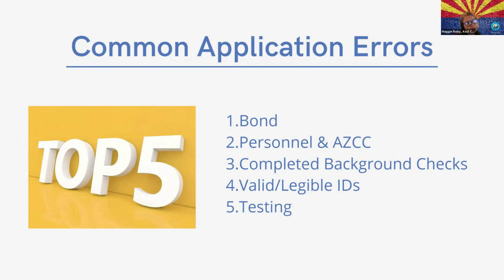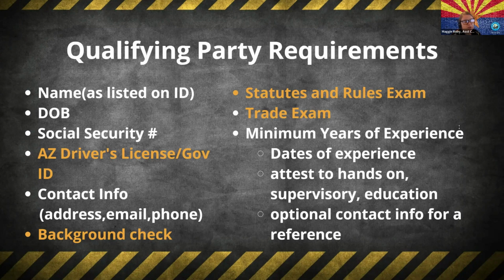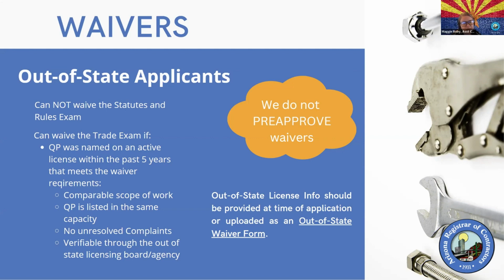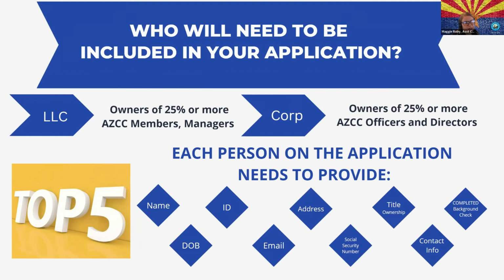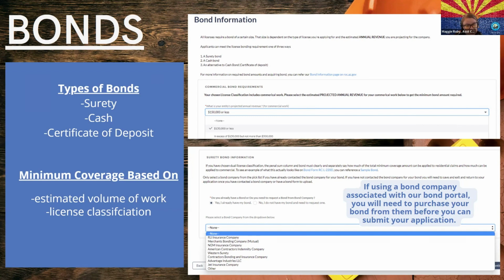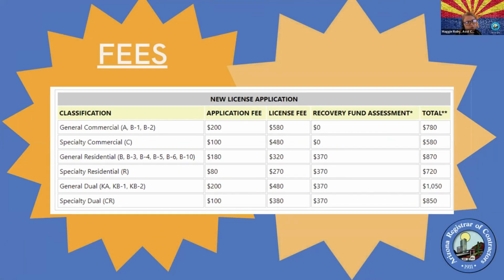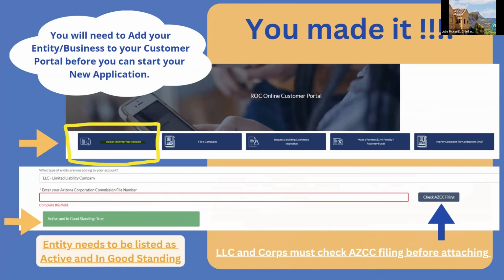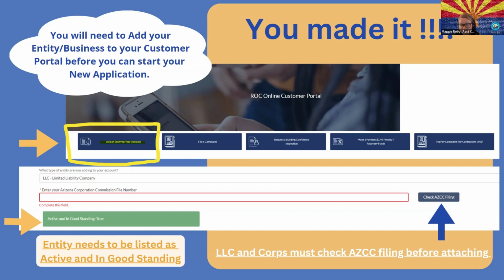January 2023 Applicant Education Seminar | Arizona Registrar of Contractors